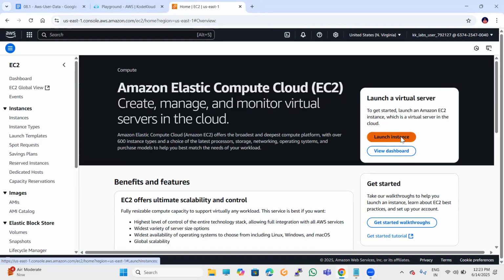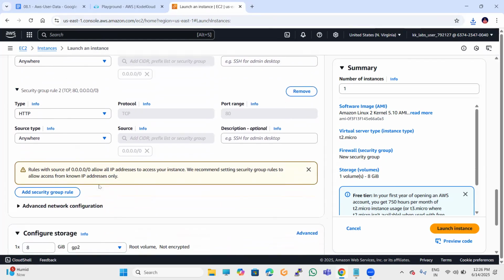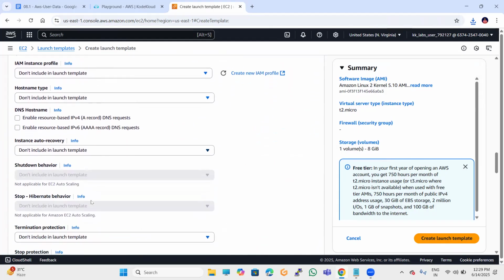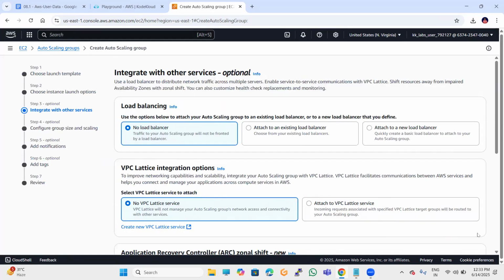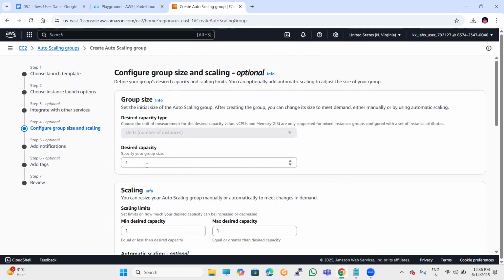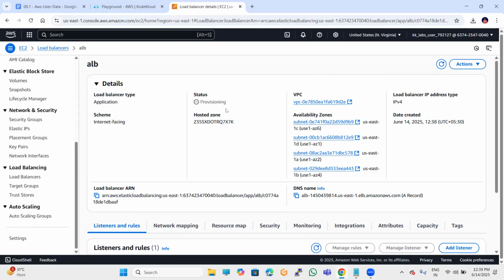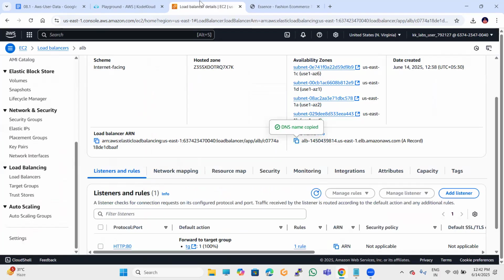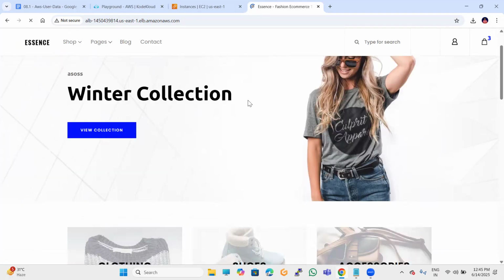Auto Scaling || EC2 Instances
Please Give me a valuable support for me